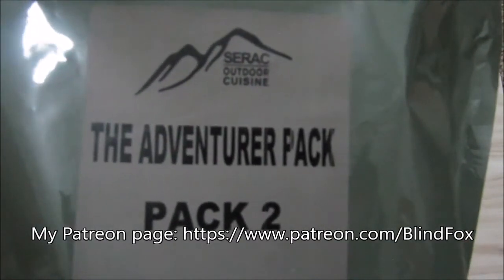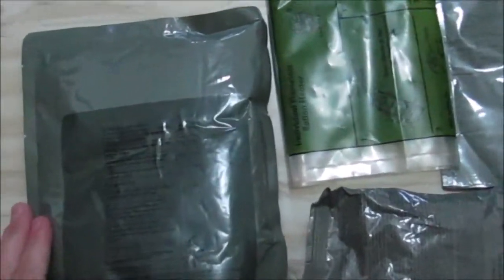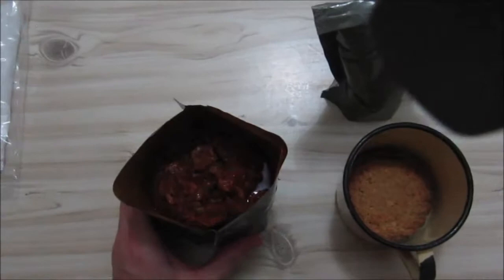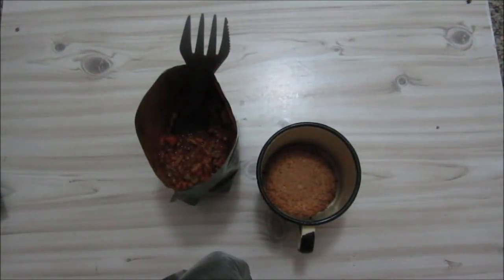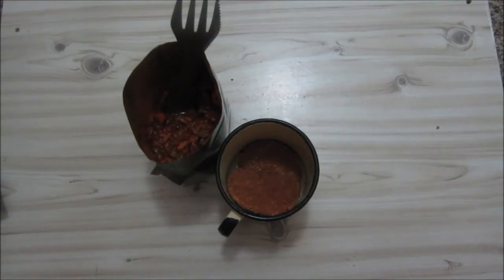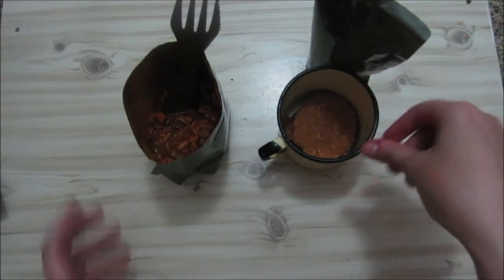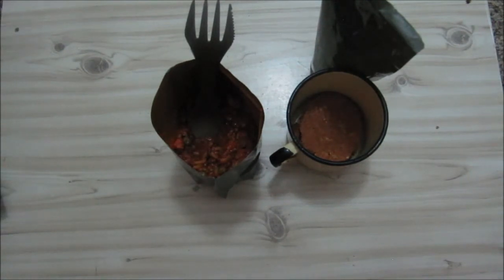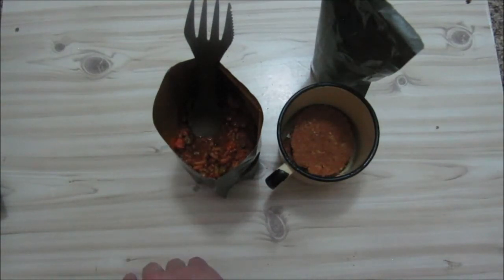South African Ration Review: 2020 SERAC The Adventure Pack 2: Dinner Part 4 of 4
This is a new SERAC 2020 ration part of their no cutlery needed. This was packed during COVID and there might be stuff different than on the website.